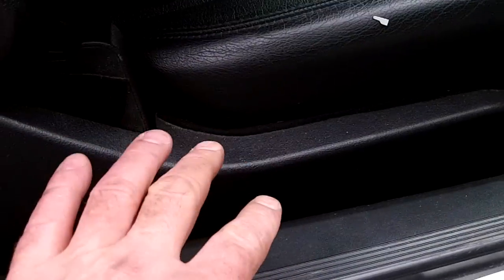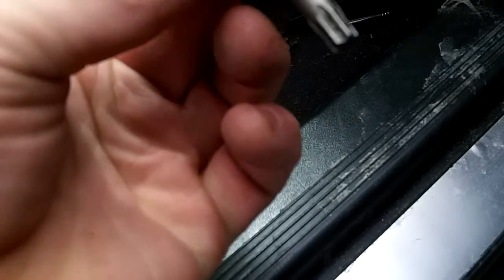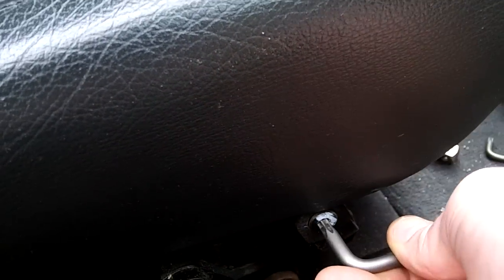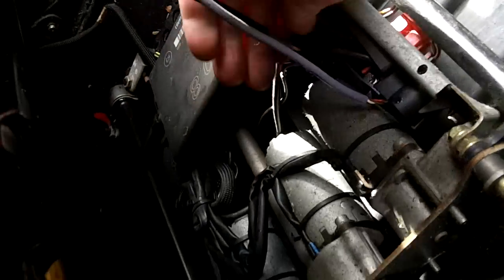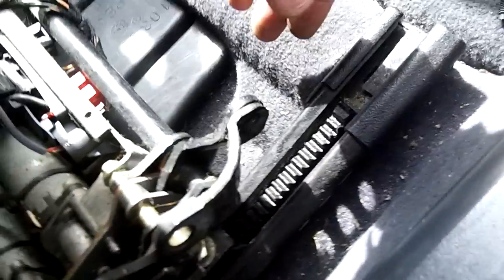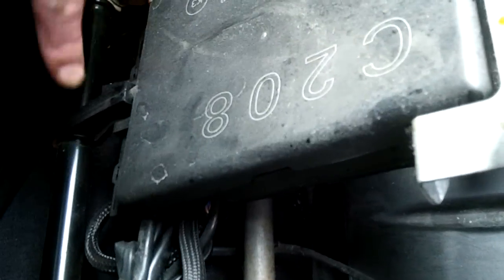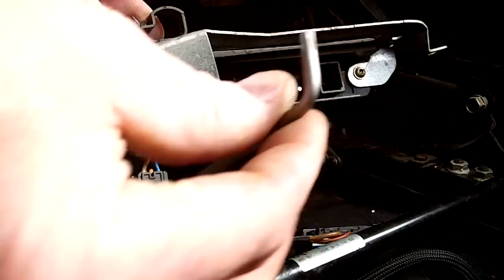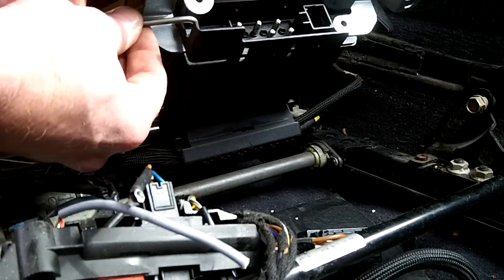Mercedes power seat control module removal